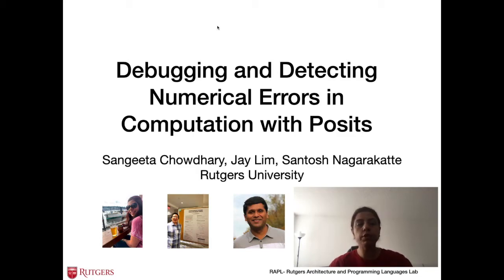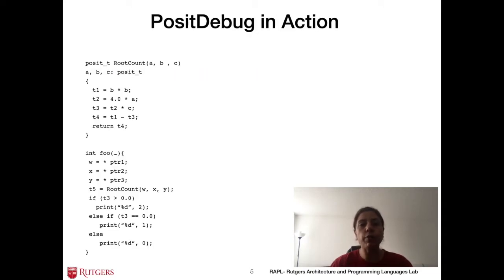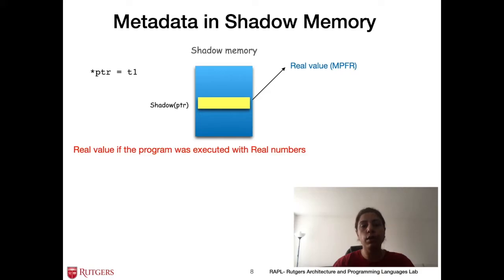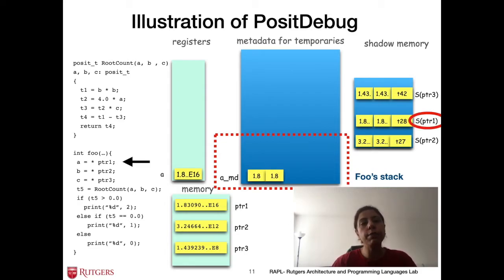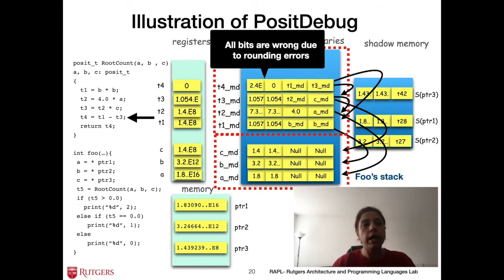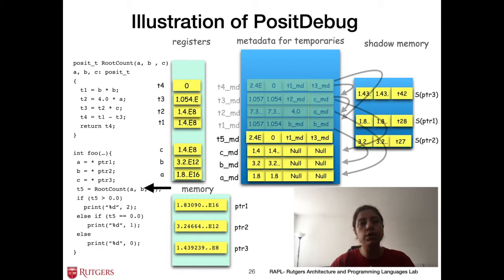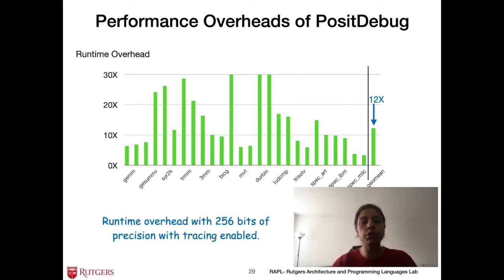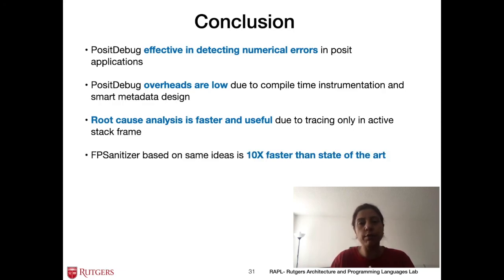Debugging and detecting numerical errors in computation with posits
This talk was given by Sangeeta Chowdhary (Rutgers University) at FPTalks 2020 on 24 June 2020.